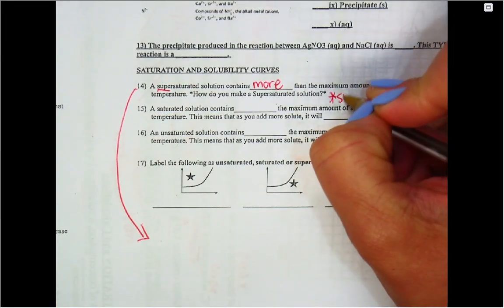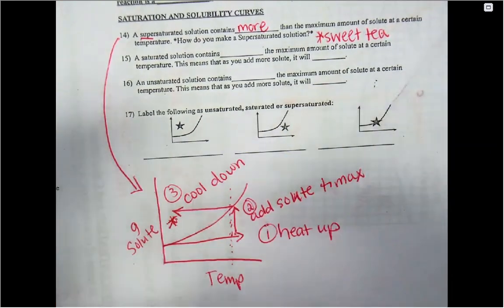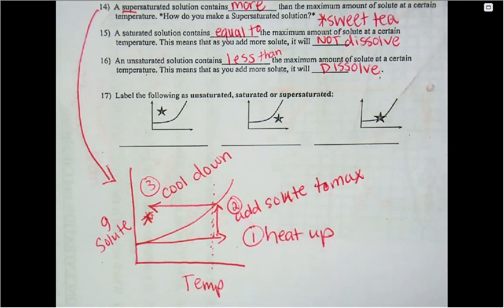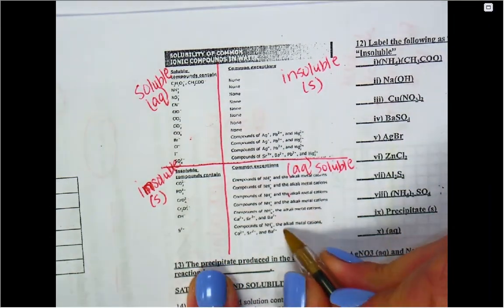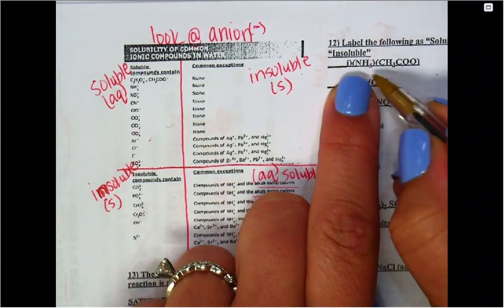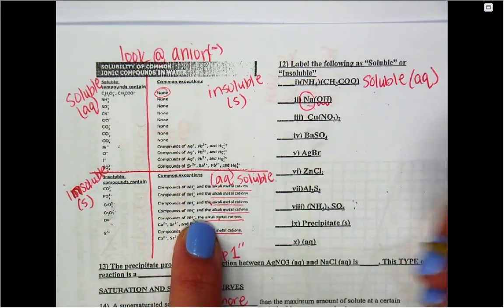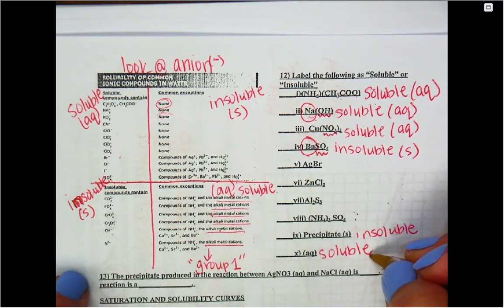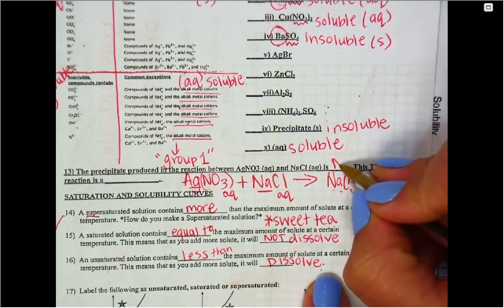Solutions and Solubility Rules - part 3